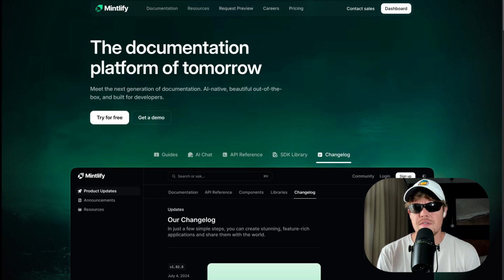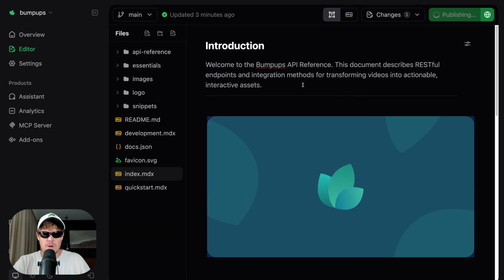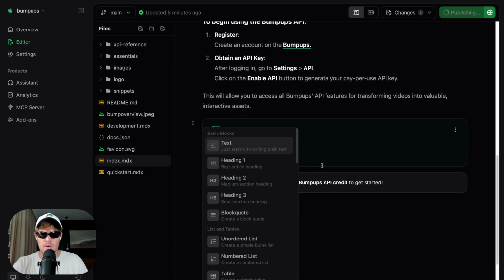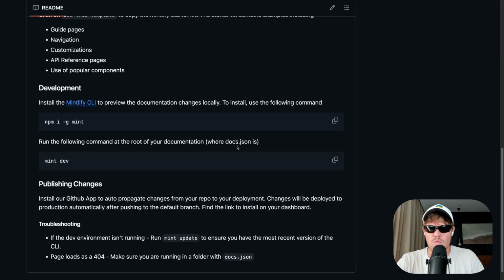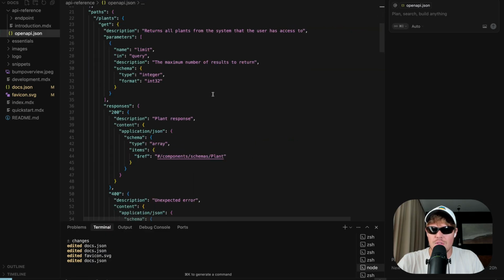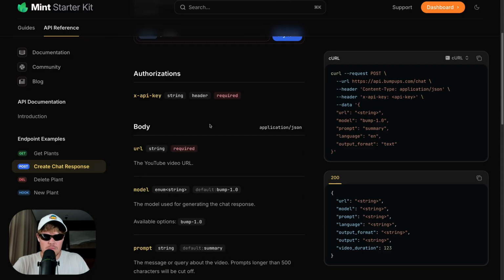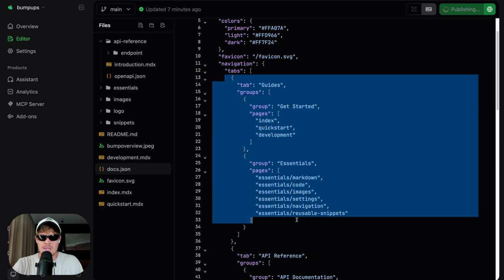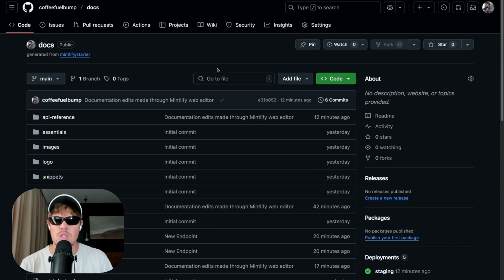How To Set up Mintlify API Docs For Beginners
Let's learn how to use Mintlify, an AI-native documentation platform. Mintlify helps developers and non-technical teammates create and edit developer documentation. It includes an AI assistant, writing automations, and analytics to streamline the documentation process.

We’ll walk through how to set up product guides and an API playground in Mintlify—both with a developer workflow with an IDE like Cursor, and a no-code approach using a visual editor.